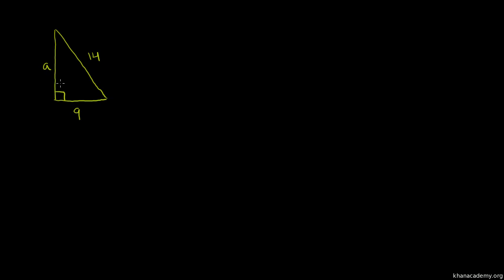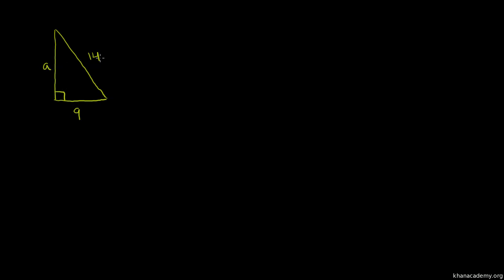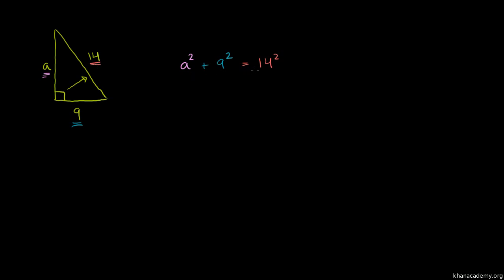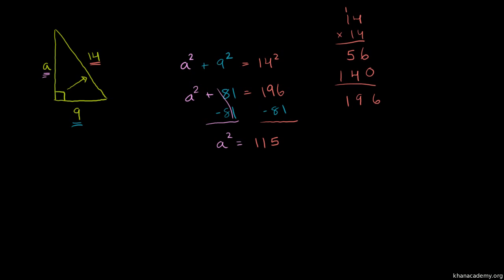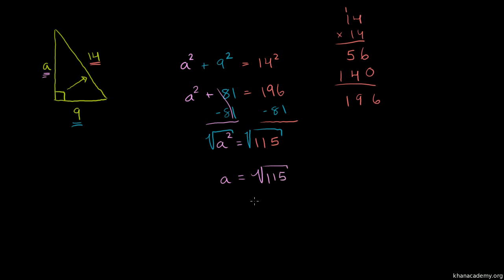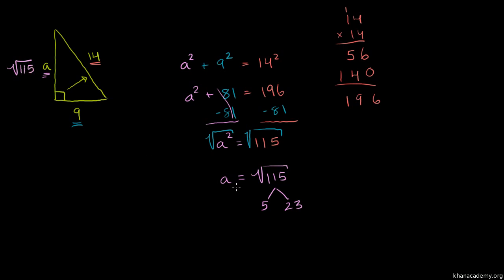Pythagorean theorem example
It’s a powerful tool for calculating distances and solving problems in various real-life applications.